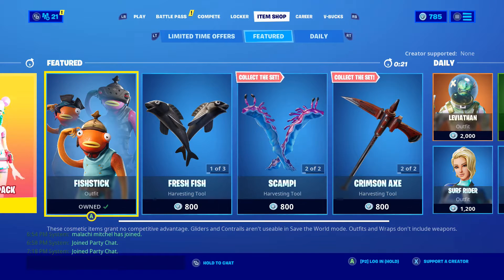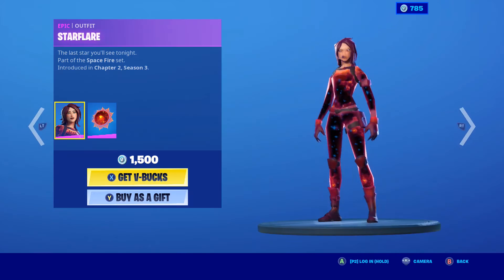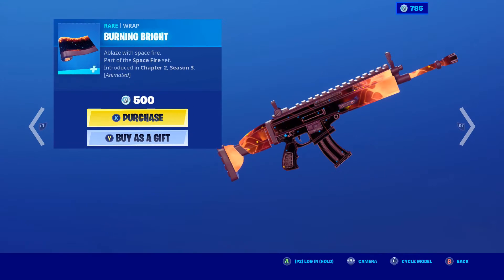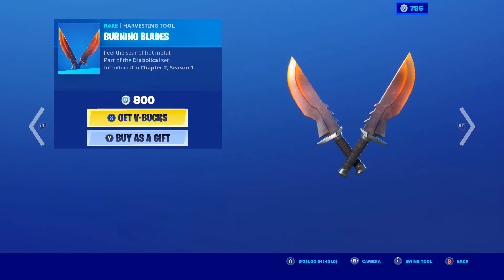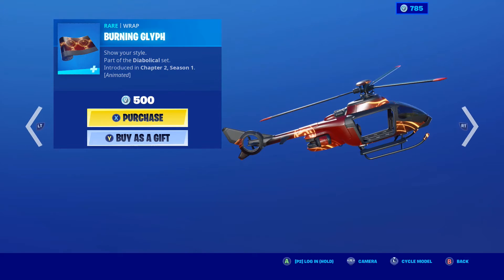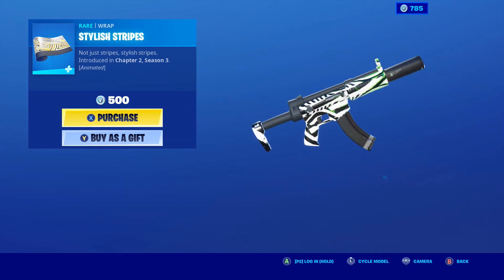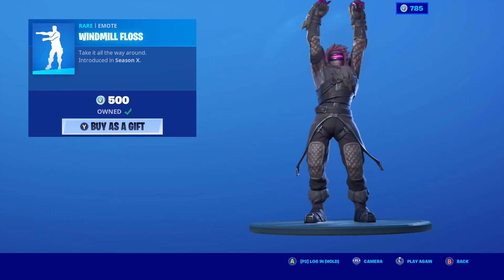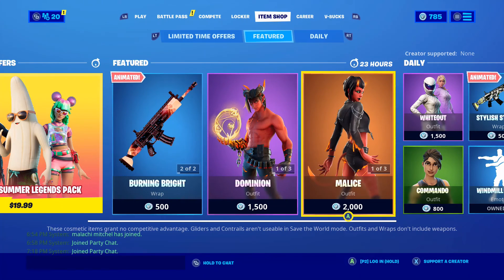!!! STAREFLARE IS BACK !!! Fortnite Item Shop August 3 2020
Hey Guy's I Am Captain Mave 64 And In Today's Video We Are looking at item shop for august the 3 of 2020 and today there is a new wrap and starflare is back and alot more so anyway's guy's If You Liked The Video Consider Giving Me A Like And Subscribe And Comment What You Would Like For Me To Do Next Thx For Watchin'